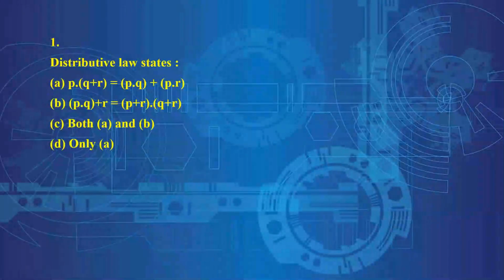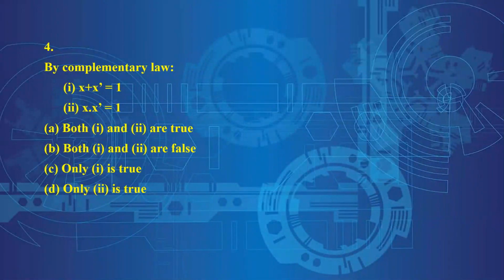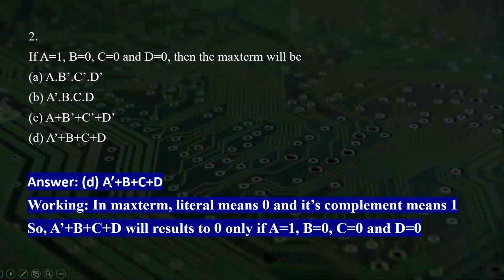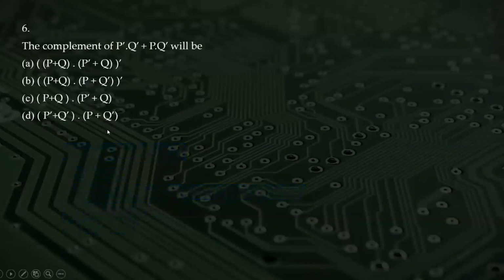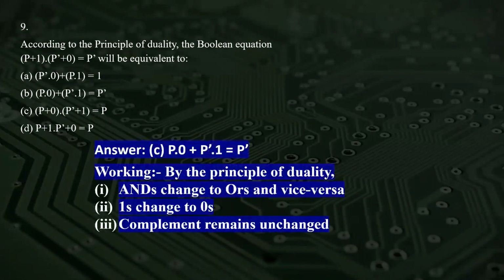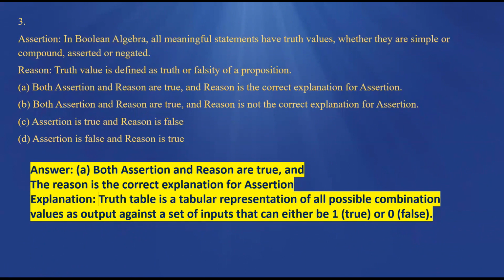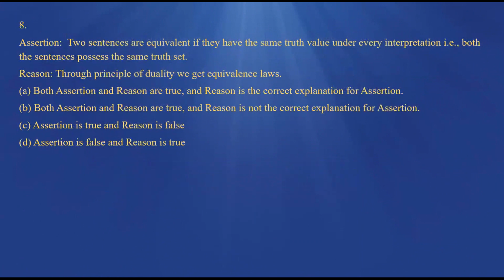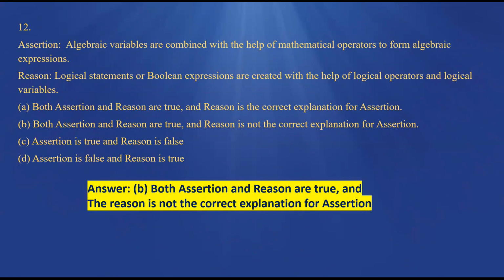MCQs on Boolean Algebra based on ISC Sample Question Paper 2024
I am Spondon Ganguli, an educator in a reputed CISCE school and ISC examiner. I have prepared this video with the view of helping out ISC students for their board examination in the subject of Computer Science. In this video, there are 30 MCQs from the Boolean Algebra portion of ISC Computer Science that will help and guide the students to prepare themselves to answer MCQs from this section of the ISC question paper.
Few sample questions:
1.
The converse of a conditional proposition is determined by:
(a) interchanging the antecedent and consequent of the given condition.
(b) negation of both the antecedent and consequent of the given condition.
(d) negation of the consequent only
2.
The dual of A.(B+1) = A
(a) A.(B.1) = A
(b) A+(B.1) = B
(d) A+B+1 = A
3.
If A=0, B=1, C=1 and D=0, then the minterm will be
(a) A’.B.C.D’
(b) A+B’+C’+D
(d) A’+B+C+D’
4.
Assertion: The commutative property states that the operands on which we operate can be moved or swapped from their position without making any difference to the answer.
Reason: This statement always holds true irrespective of the nature of the operand.
(a) Both Assertion and Reason are true, and Reason is the correct explanation for Assertion.
(b) Both Assertion and Reason are true, and Reason is not the correct explanation for Assertion.
(d) Assertion is false and Reason is true
5.
Assertion:  Two sentences are equivalent if they have the same truth value under every interpretation i.e., both the sentences possess the same truth set.
Reason: Through the principle of duality we get equivalence laws.